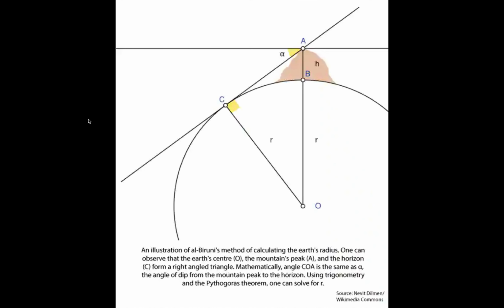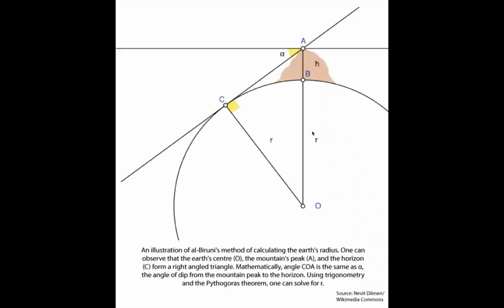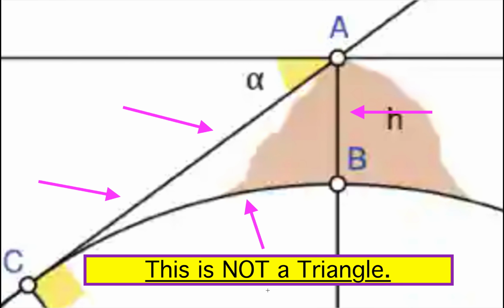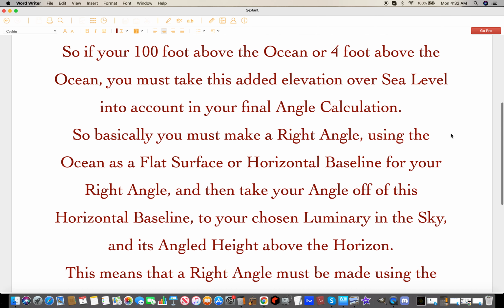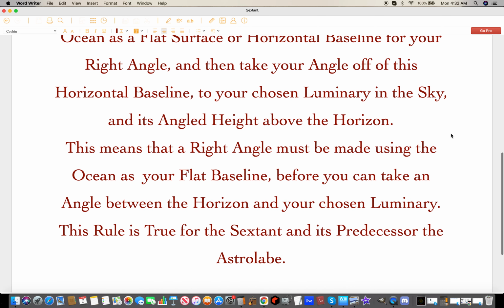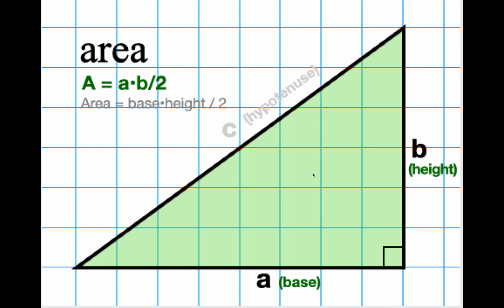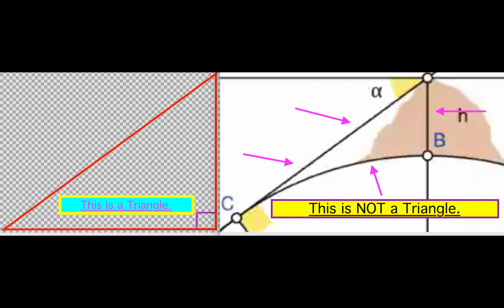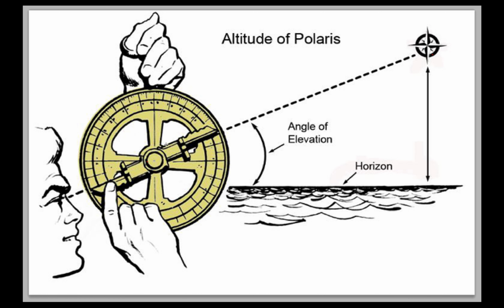Triangle, Debunks Globe, Explanation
Explanation of why the Triangle Debunks the Globe.